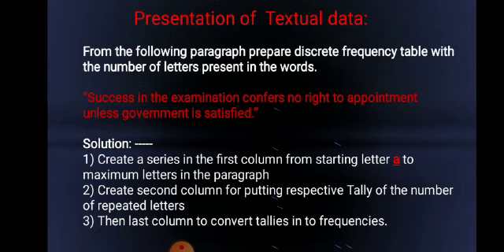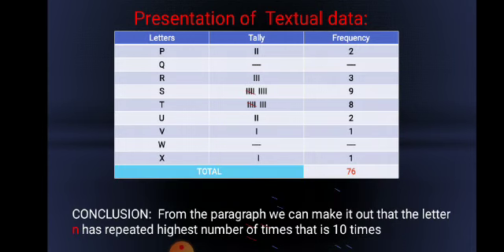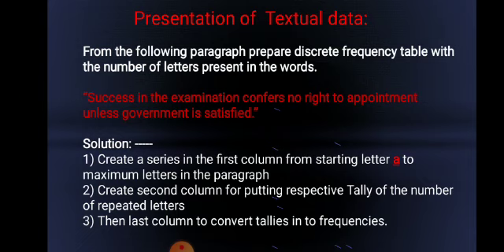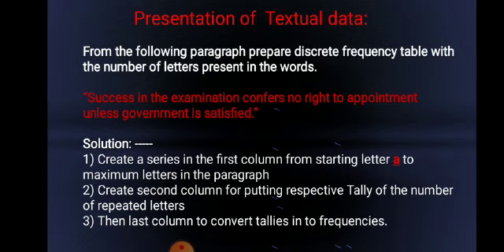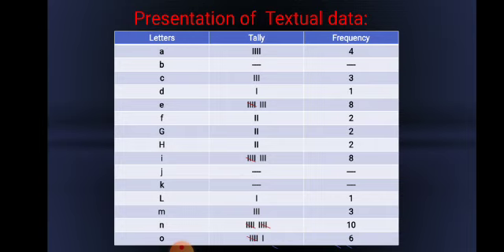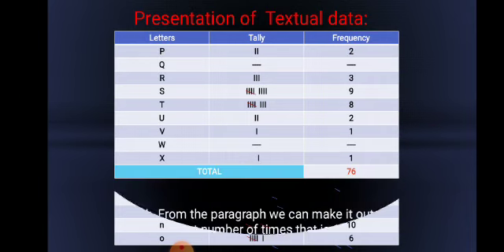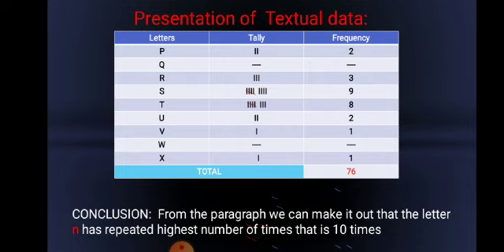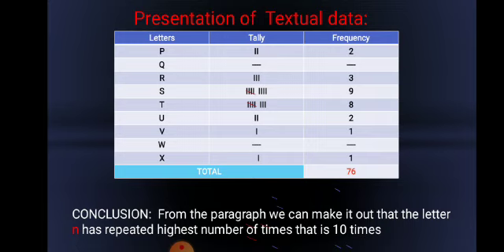Bridge Course Stat part-4